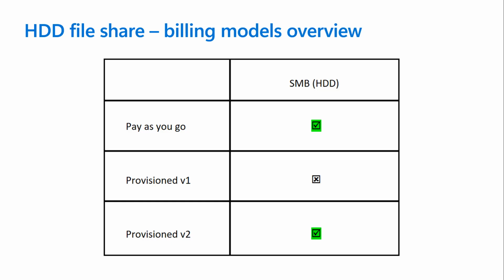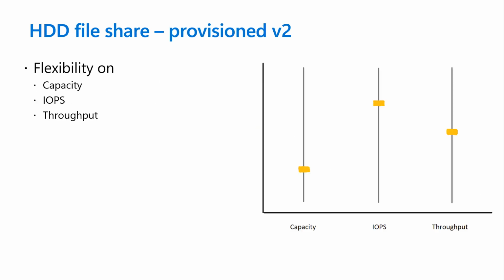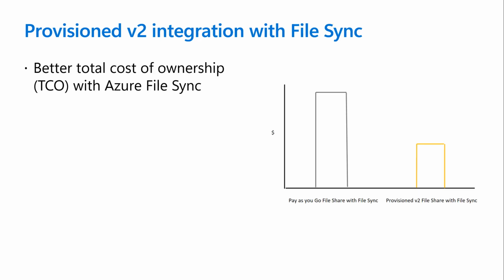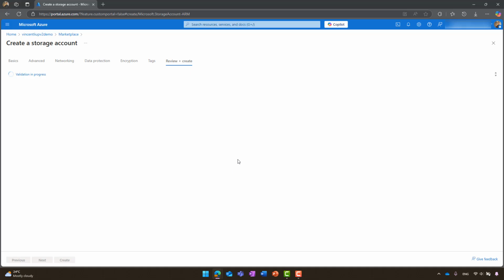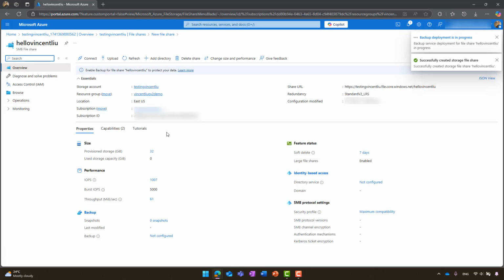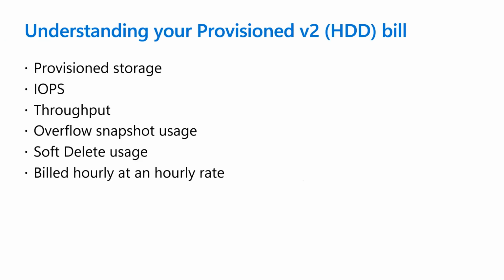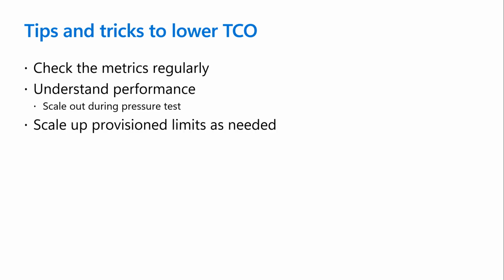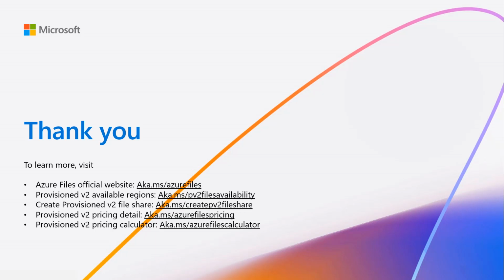Azure Files Provisioned v2 pricing model: flexibility and cost efficiency file shares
In this video, Microsoft Azure Files & File Sync team is excited to introduce our new Provisioned Version 2 pricing model for HDD File Shares. Discover how this model offers independent adjustment of capacity, IOPS, and throughput, providing flexibility for both small and large workloads.

Learn about the step-by-step process to set up a Provisioned Version 2 file share, monitor metrics, and optimize costs. Whether you're looking to enhance your file sync service or manage your storage more efficiently, Provisioned Version 2 is the perfect choice. Watch now to get started with Azure Files and drive a lower total cost of ownership for your business!

📖 Resources

To learn more about Azure Files and Provisioned V2 billing model, please refer to our documentation:

🔖 Chapters:

0:00 Introduction
0:43 Provisioned v2 Billing Model Explanation
2:50 Step by step on set up a Provisioned v2 file share
4:42 File Share level monitoring
5:33 Billing Explanation
6:09 Recommendations to save cost
7:29 Closing